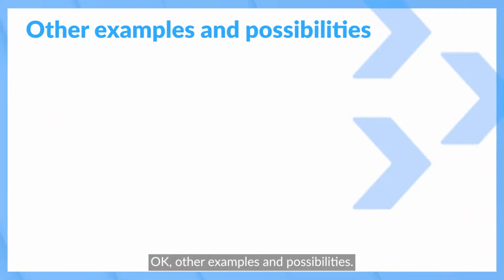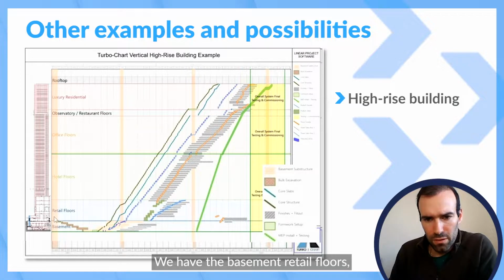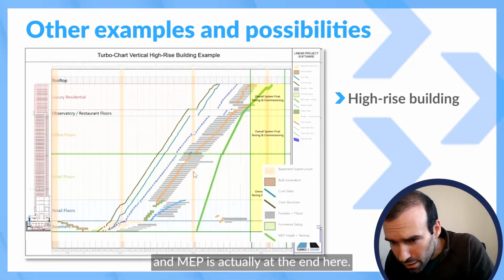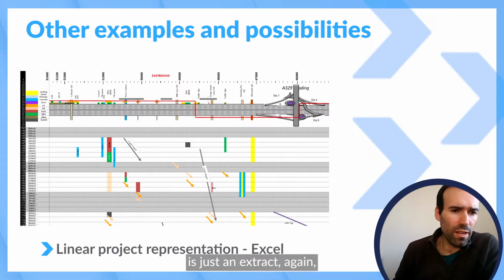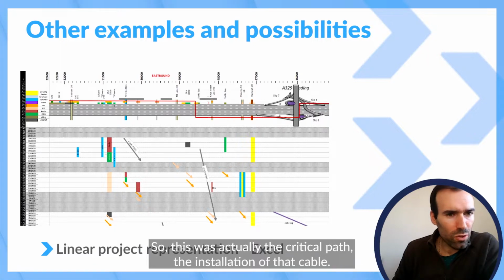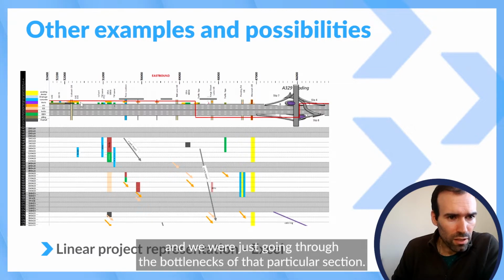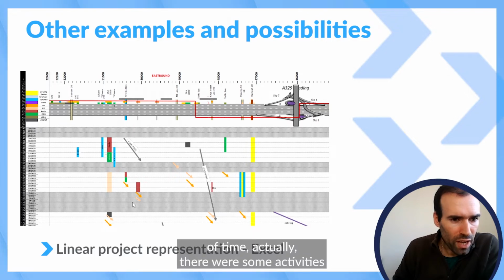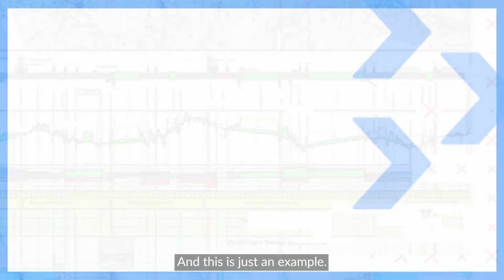Time-Location diagrams | High-rise buildings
Time-Location diagrams are not just for linear projects, and plot twist: they can actually be built on Excel!